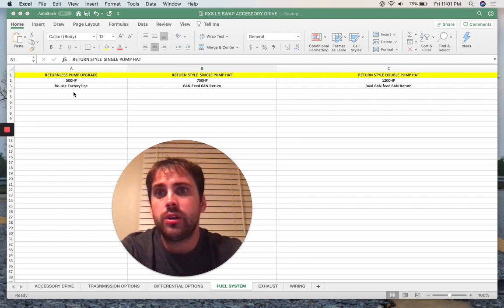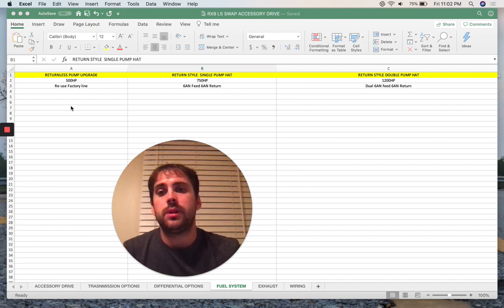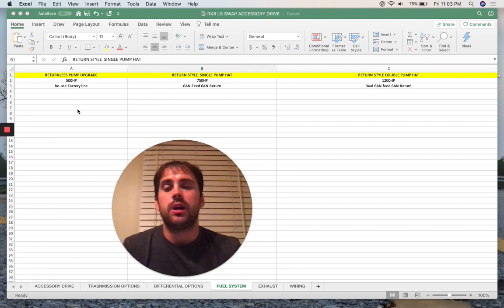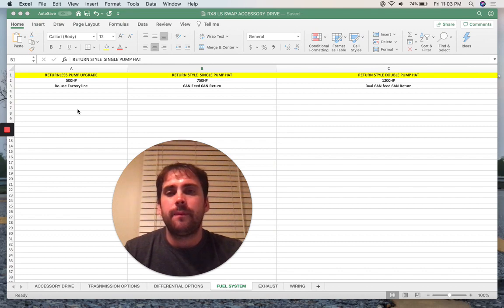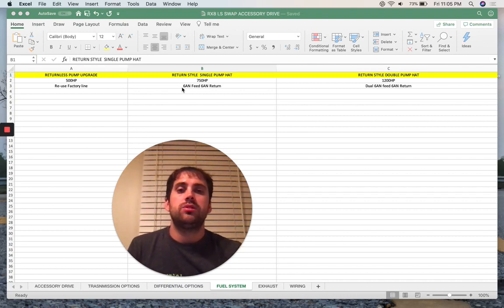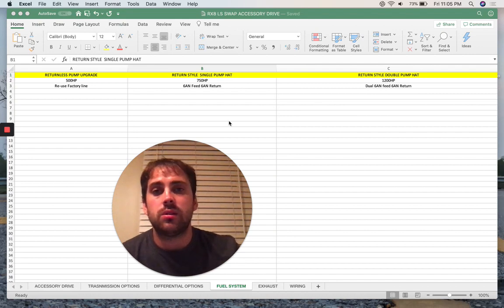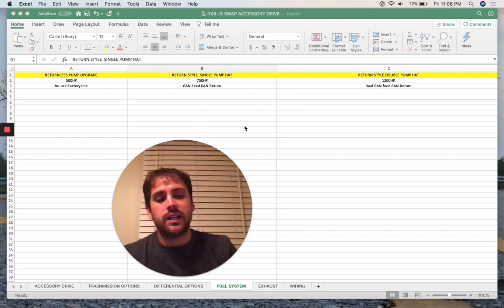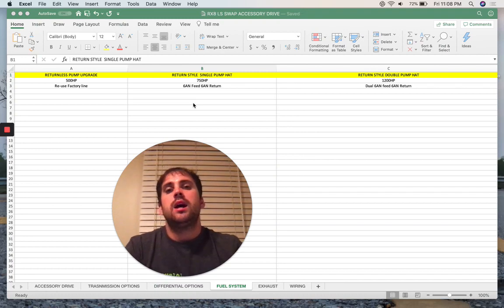Rx8 Fuel System Upgrade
My currant Rx8 setup

L99/6L80e/thunderbird differential

Interior
autopower rollbar/harness bar
Braum racing seats
Carbon wrapped center console and scuff plate

Exterior
r3 front bumper conversion

Brakes
Brembo Calipers 14in front big brakes

Engine
2010 Camaro ss L99 engine

Transmission
2015 chevy Silverado 6L80e

Differential
2.73 thunderbird 8.8 LSD

Fuel System
Big Fuel system